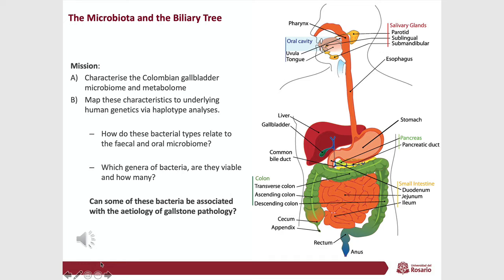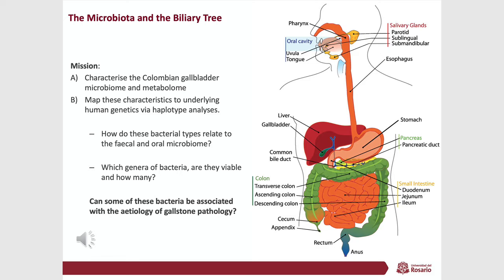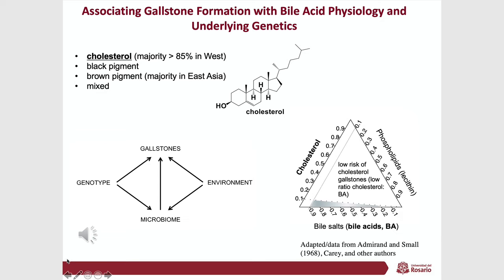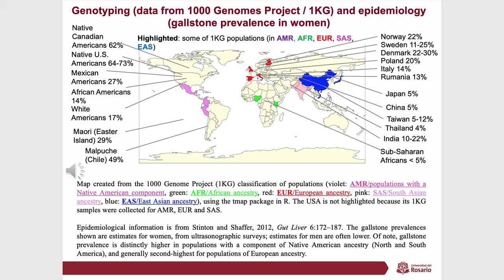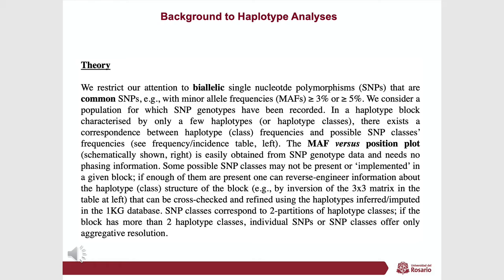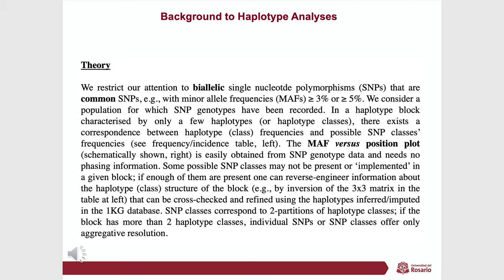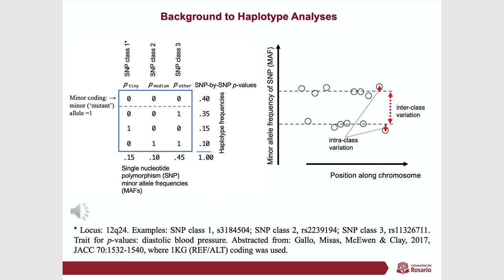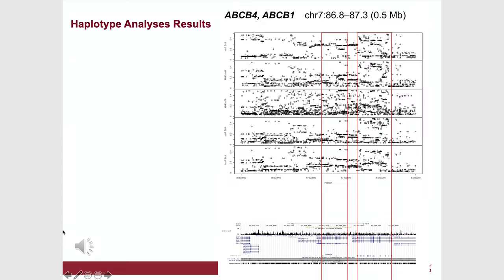Understanding the etiology of human gallstone disease microbiome analysis of patients from Colombia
Understanding the etiology of human gallstone disease via microbiome analysis of patients from Colombia and in silico mining of global data

Autores: Simon A. Dingsdag, Oliver K. Clay, Gustavo A. Quintero
Institución: Universidad del Rosario

Esta presentación hace parte del VII Encuentro Conjunto de Investigadores.